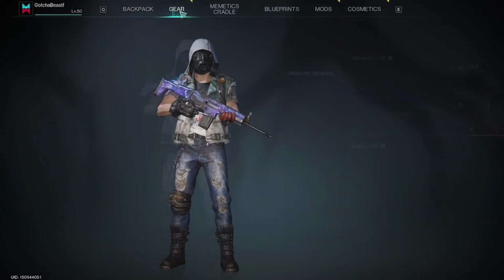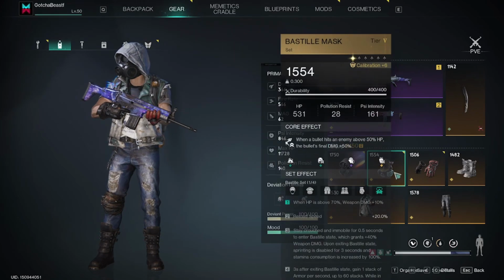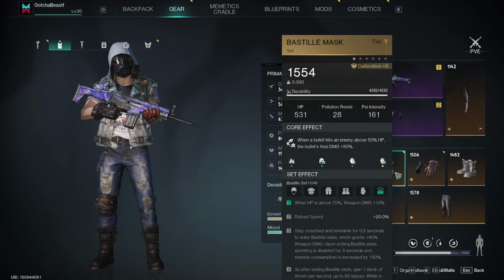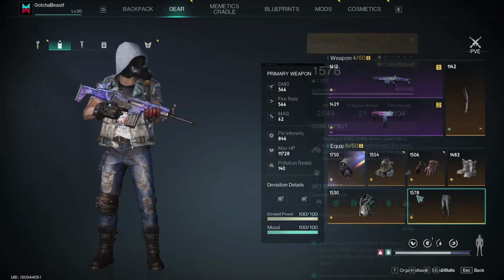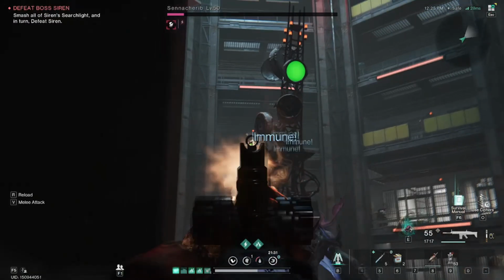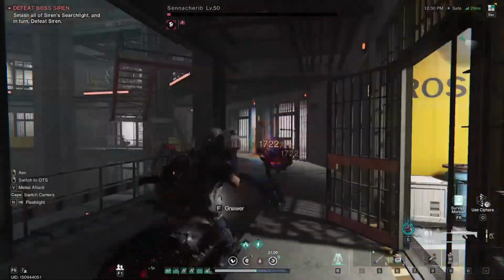How to Become OverPowered In Once Human! Once Human Guide to Armor sets, upgrades & Mods!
This video will tell you everything you need to know about armor sets, from set bonuses , mixing sets to where to get mods for all your armor!